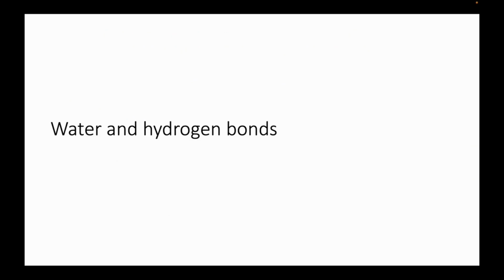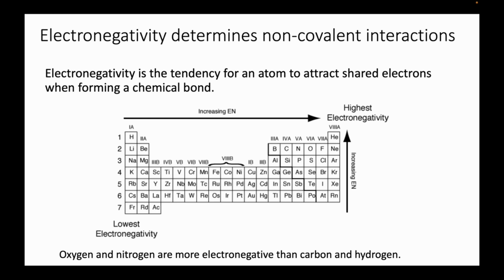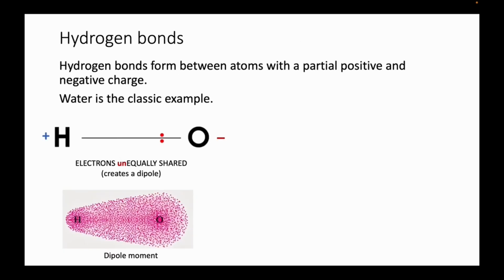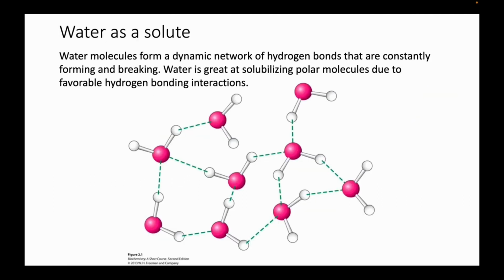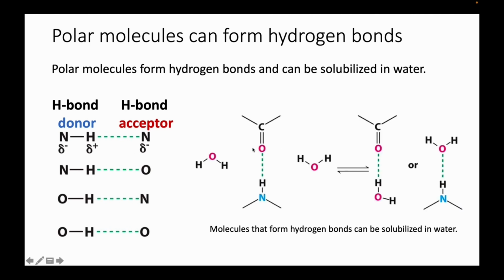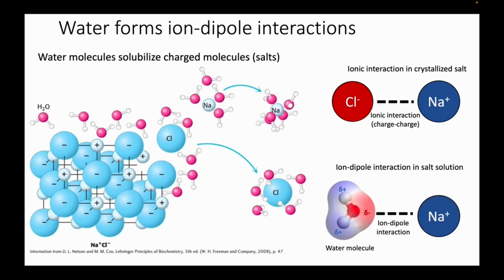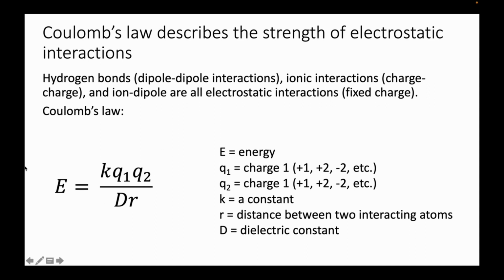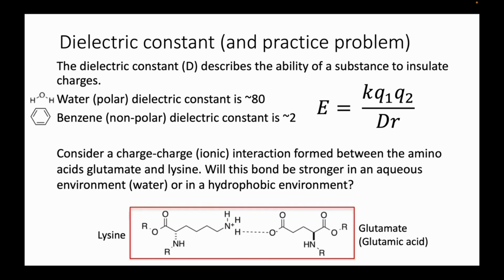Water and Hydrogen Bonds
A brief description of electronegativity, hydrogen bonds, and ionic interactions.